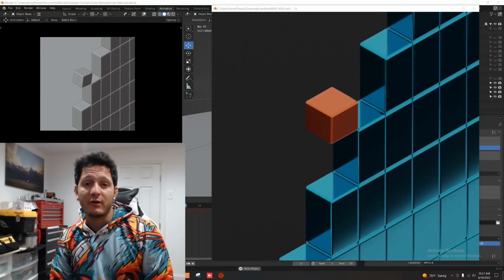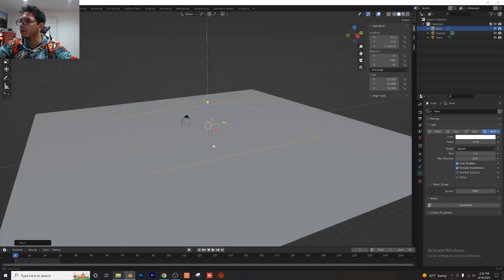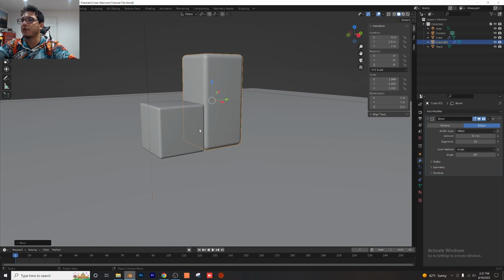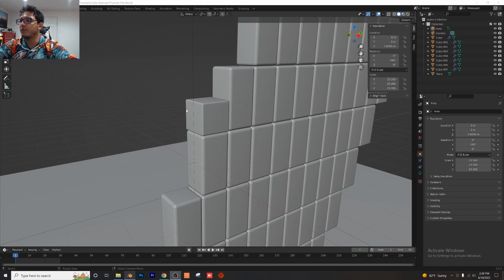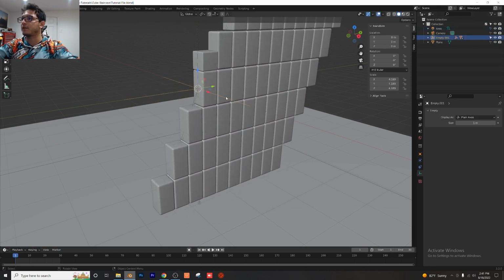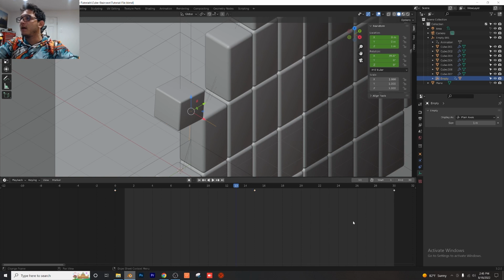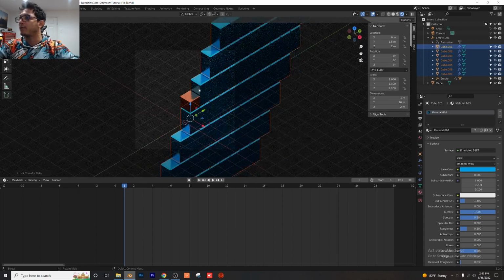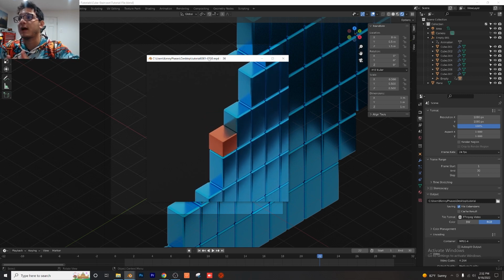Blender - Satisfying Looping Animation! (Infinite-Staircase)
In this tutorial you'll learn how to create a satisfying animation loop featuring a cube infinitely walking down a staircase! If you have any questions, please drop them in the comments below!